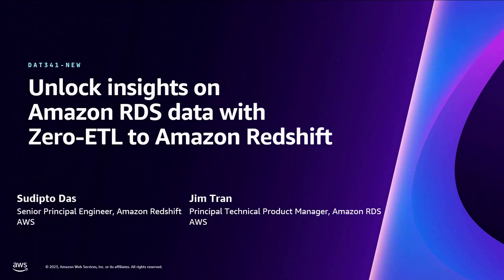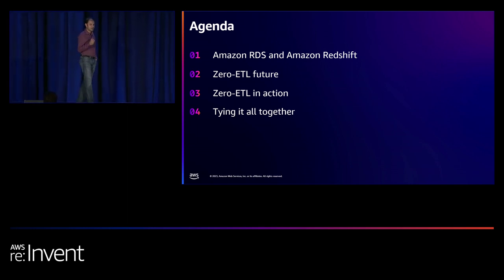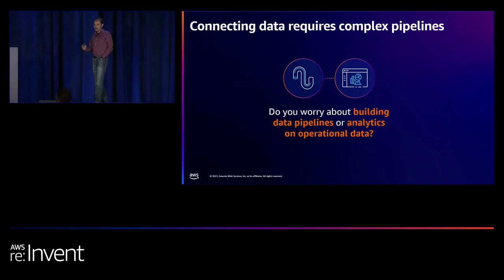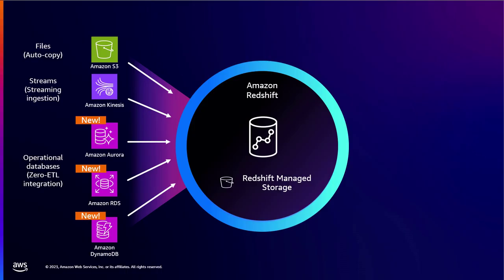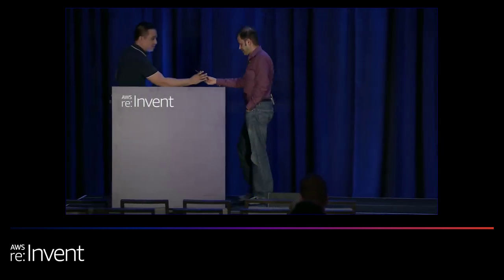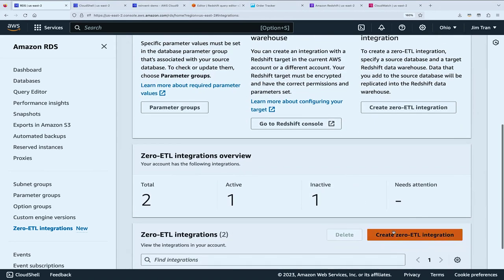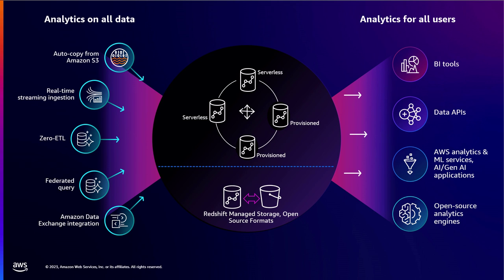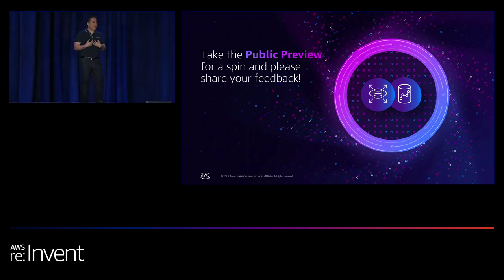AWS re:Invent 2023 - Unlock insights on Amazon RDS data with zero-ETL to Amazon Redshift (DAT341)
Unlock your data in Amazon RDS for MySQL and make it available in Amazon Redshift with the new zero-ETL integration. Once the data is in Amazon Redshift, you can power analytics and AI/ML workloads with materialized views, federated access to multiple data stores, and seamless integrations with Amazon SageMaker, Amazon QuickSight, and more. In this session, learn how the Amazon RDS for MySQL zero-ETL integration with Amazon Redshift can help you solve typical challenges with building and operating data pipelines. See demos of a zero-ETL setup, ongoing data and schema replication, and monitoring. Learn why and when you should use this powerful capability to accelerate your data strategy.